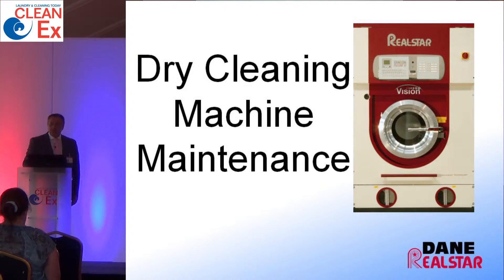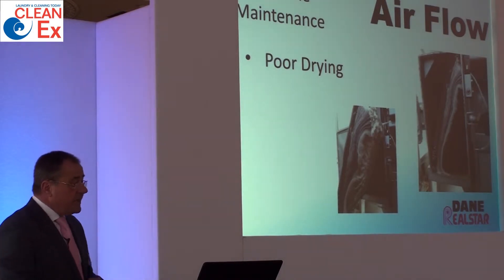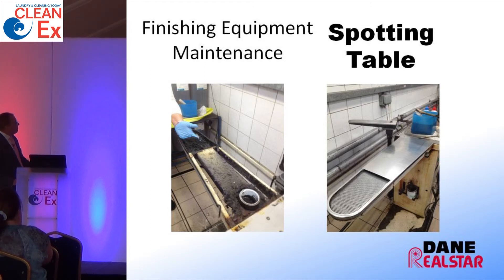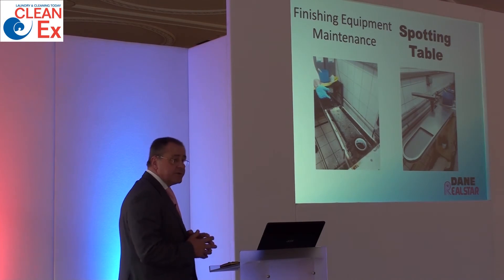LCT CleanEx 2014 - Paul Higgs - Maintaining Your assets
LCT CleanEx 2014